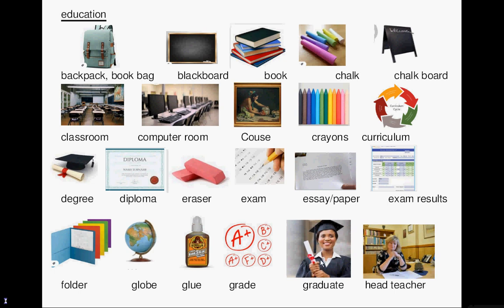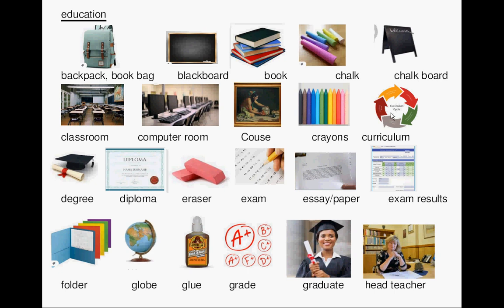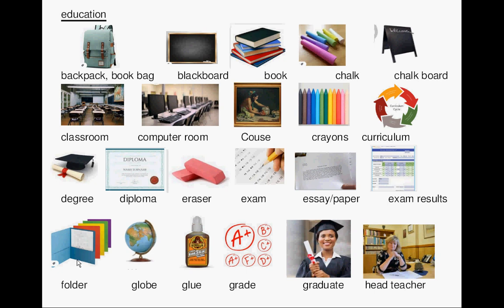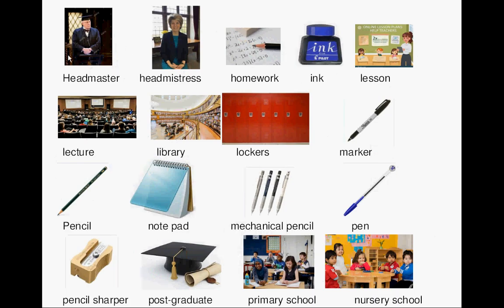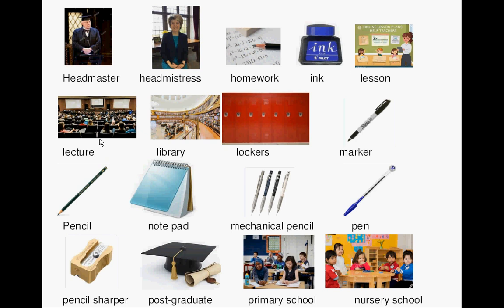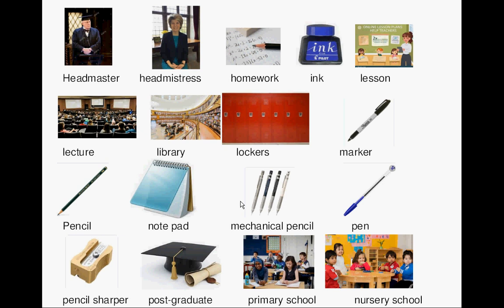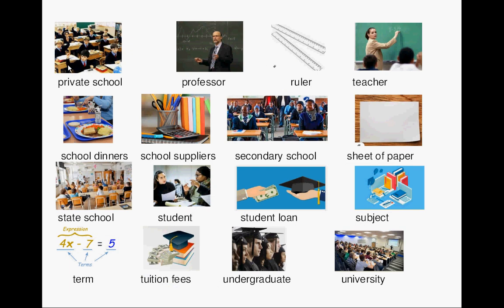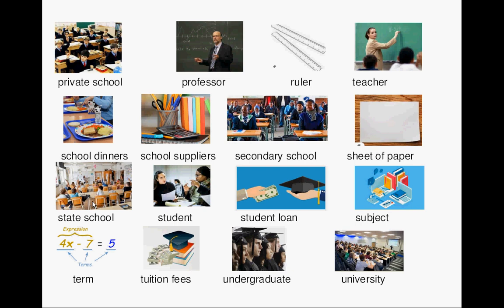lesson21_vocabulary_education